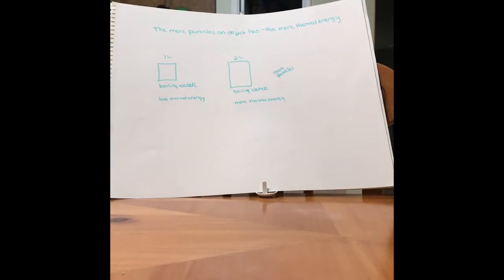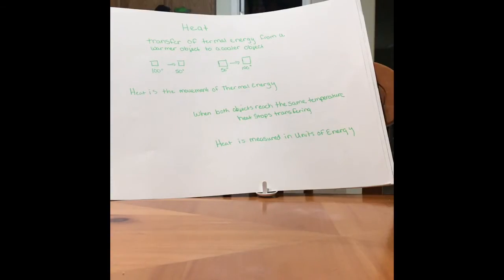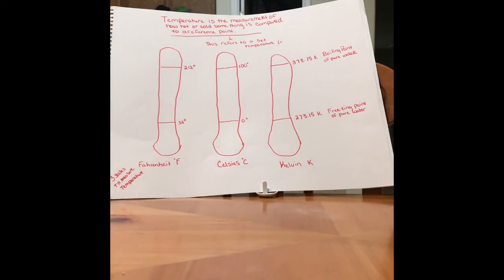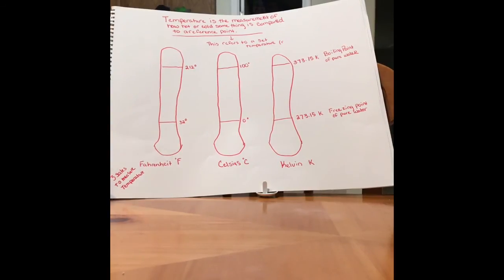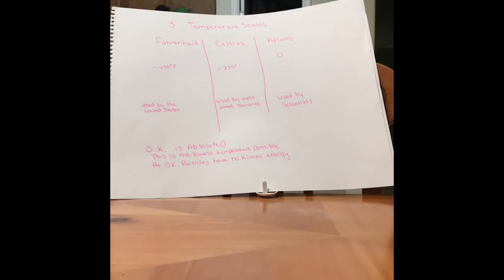Heat Thermal Energy And Temperature